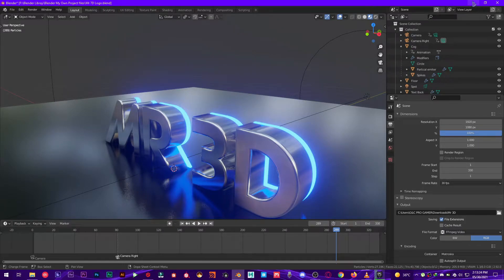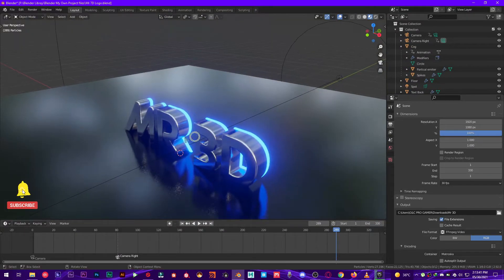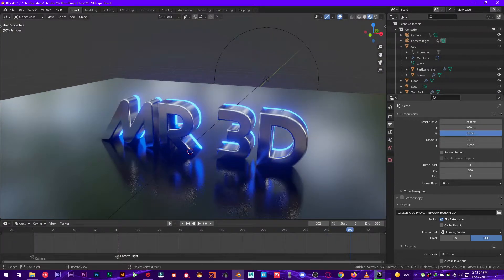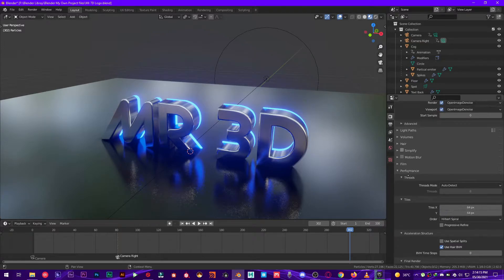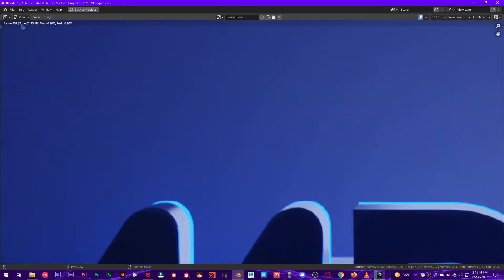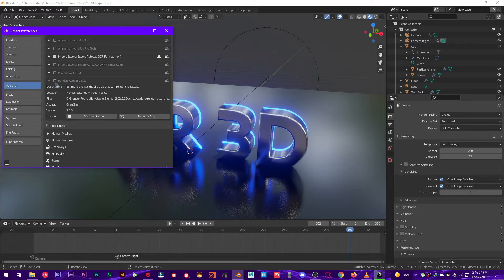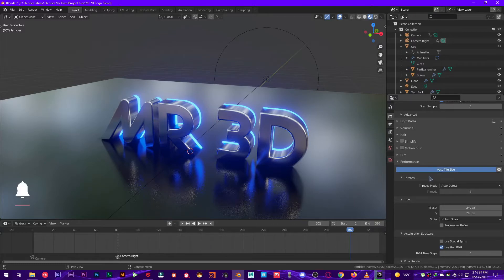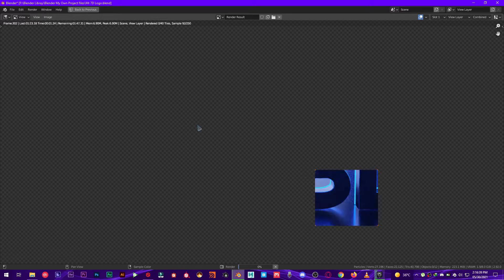Your BEST Tile Size to Reduce Render Times in Cycles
Hey what's up guys. today we are gone take a took on how to get best tile size to reduce render time's in cycles with an amazing add-on known as Auto tile size
It comes in blender by default you just have to enable it in the preferences

Tell me what you guys think about this one in the comments section below and of course if you like this video or you learn something from this you can go ahead and give a like and don't forget to share with your friends And if your new here its gone be amazing for to to hit the subscribe button and also turn on the notifications so that you wont miss the next video or the next update And until i see you guys again with tips and tricks things like this peace ✌

Peace ✌️